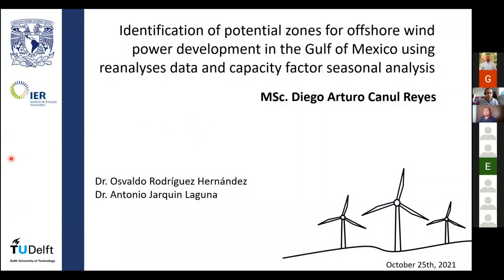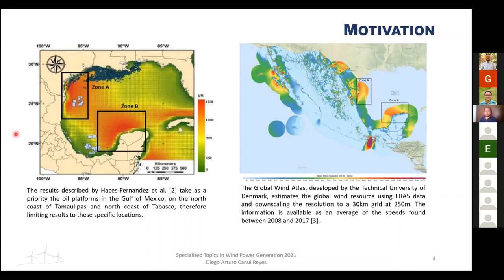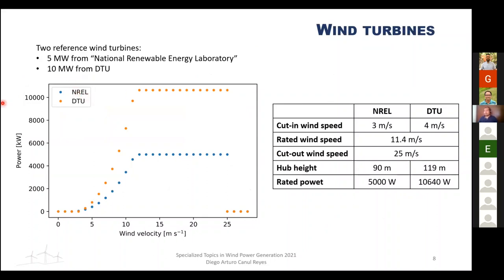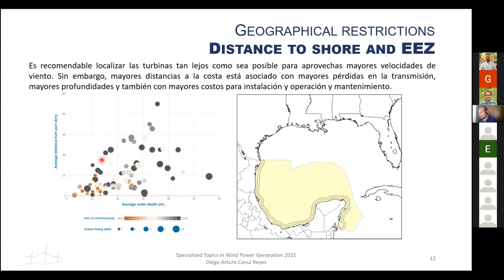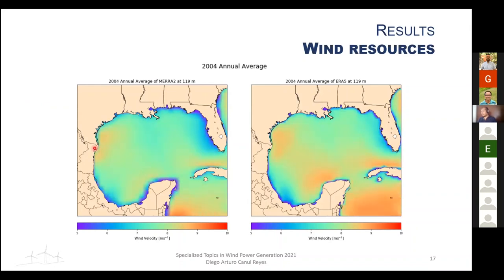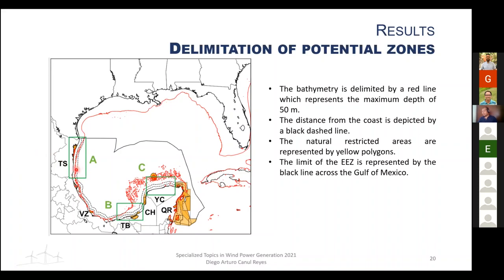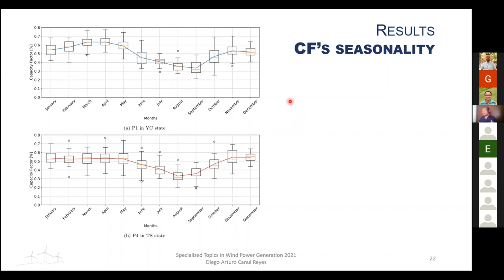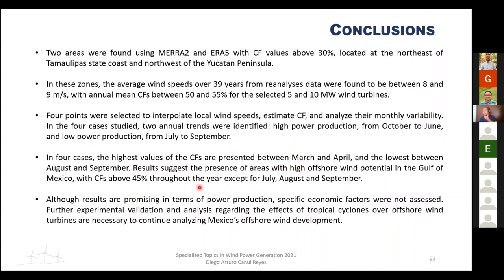Potential zones delimitation and capacity factor seasonal analysis for wind power offshore...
The workshop is a forum organized by the Wind Power Group of the Renewable Energies Institute of the National Autonomous University of Mexico. The goal is to promote and share research experiences developed between the wind power group and world-leading universities and innovative research formed by these institutions in the wind power field. This workshop was organized in collaboration with collages from the Reading University, The University of Bristol, Technical University of Delft, Denmark Technical University, and Centro de Investigación Científica y de Educación Superior de Ensenada, Baja California. This workshop is funded and organized by the project 272063 Fondo-SENER-CONACyT whose Technical Responsible is Dr. Osvaldo Rodríguez.

Speaker: Diego Arturo Canul Reyes
Chairman: Oscar Martínez Alvarado
Picture design: Celeste Morales
Edition: Gustavo Hernández Yepes
Some graphics: Freepik